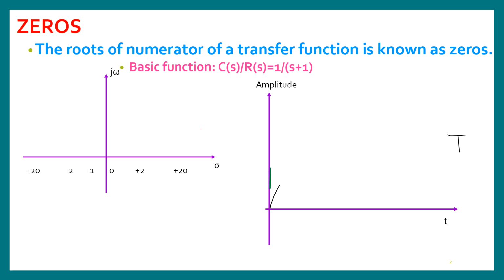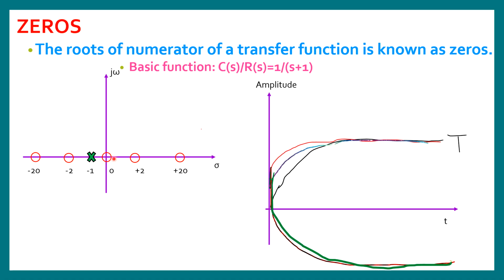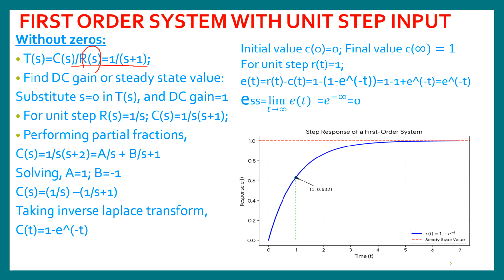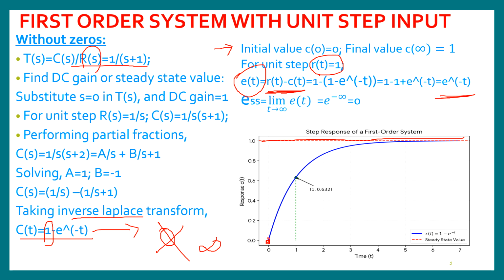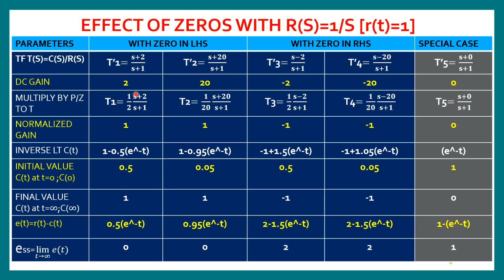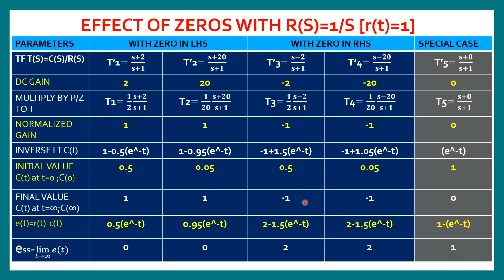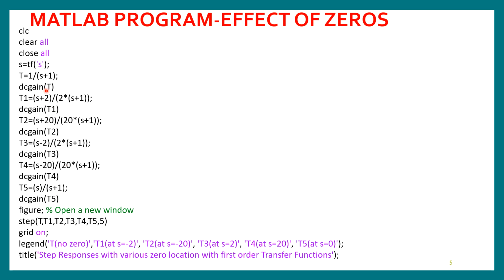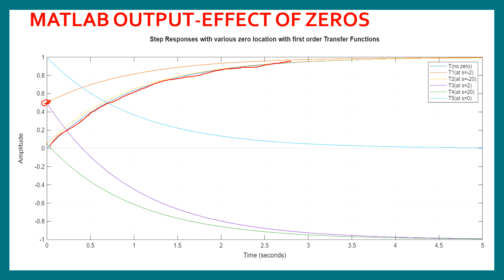Effect of zeros with MATLAB verification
Relates theoretical concepts with MATLAB code